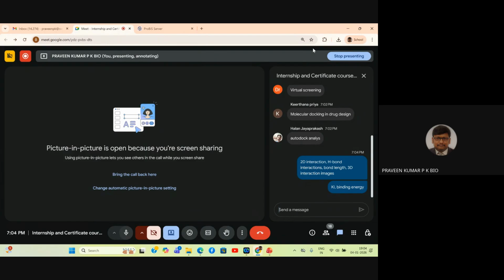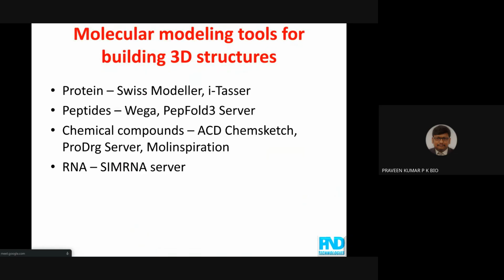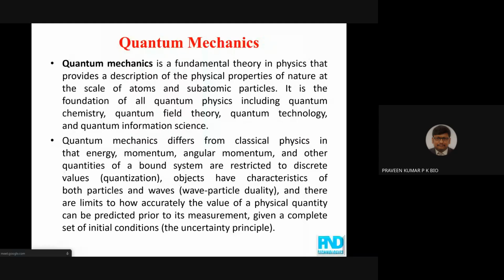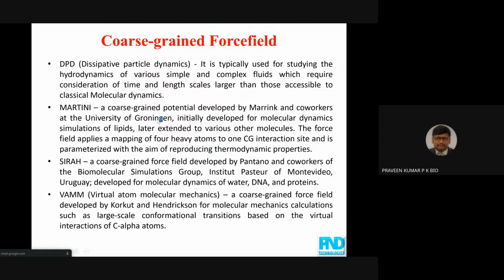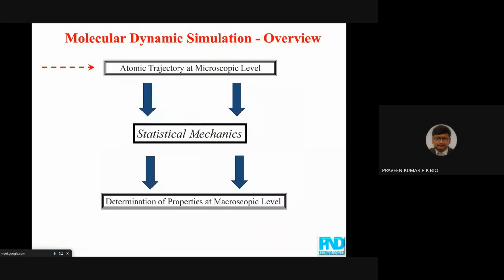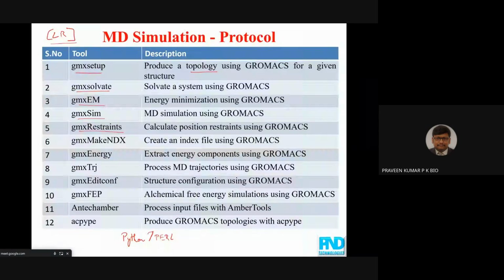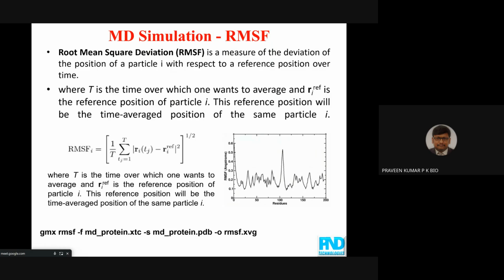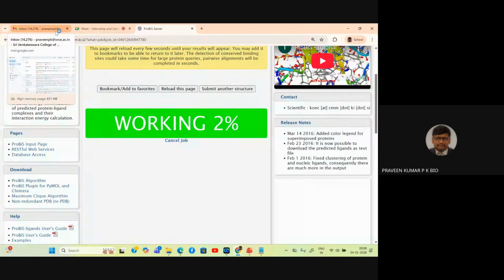Internship and Certificate course in AIMLDVD Dec'25_Day7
Chapter 7: Energy Minimization, Molecular Dynamics Simulation